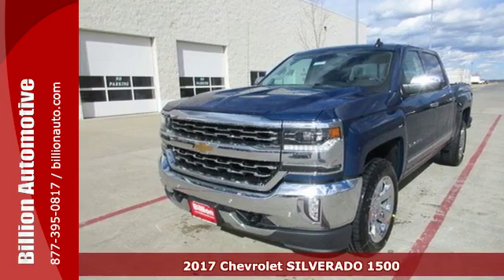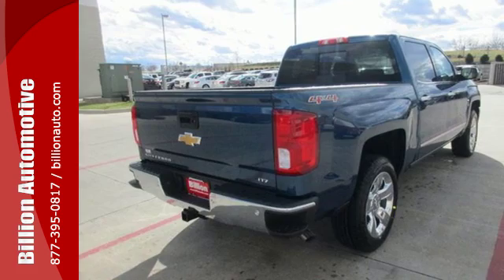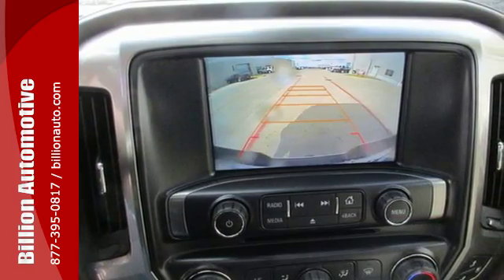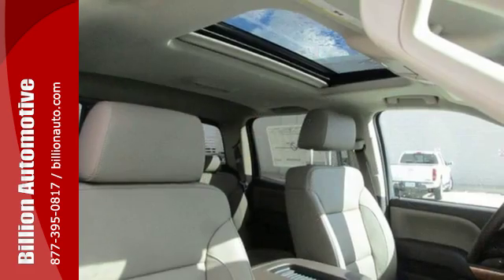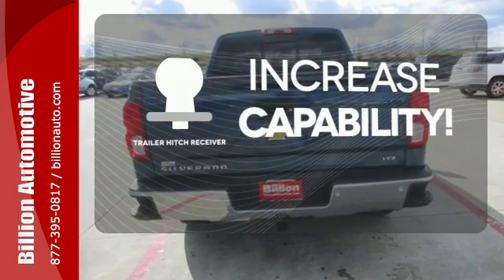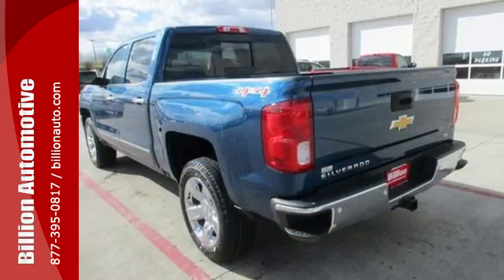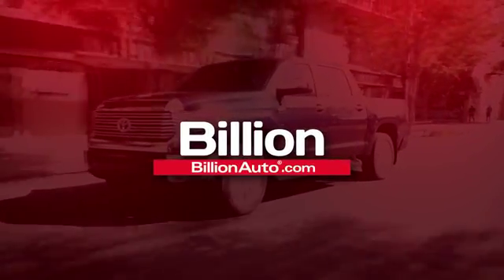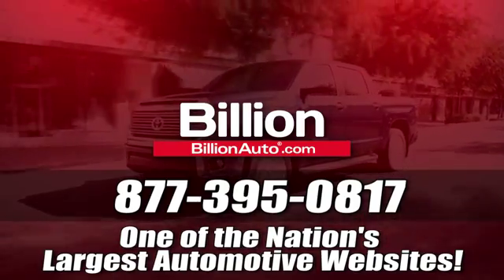New 2017 Chevrolet SILVERADO 1500 Des Moines IA- For- Sale, SD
Year: 2017
Make: Chevrolet
Model: SILVERADO 1500
Trim: LTZ
Engine: V8
Transmission: Automatic
Color: Blue
Interior: Cocoa/Dune
Stock #: C17277
VIN: 3GCUKSEJ3HG349637

Address:
19 Midwest Locations